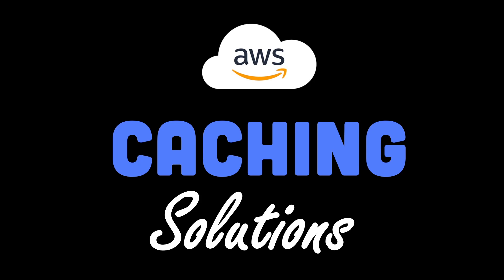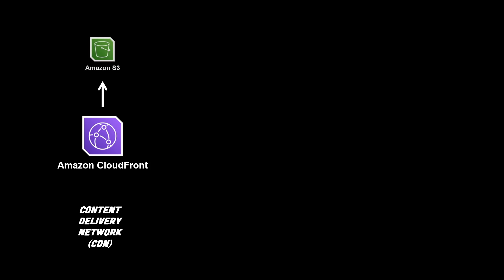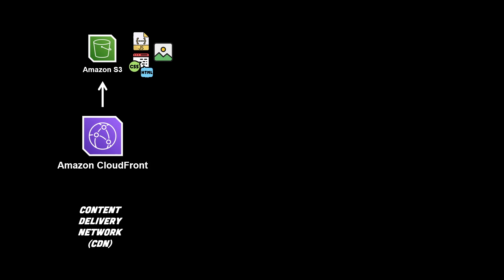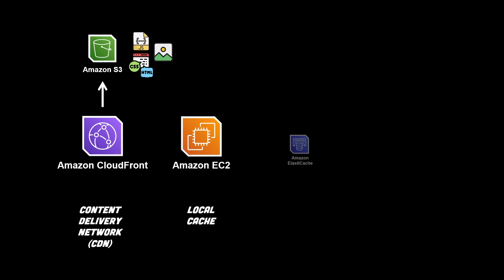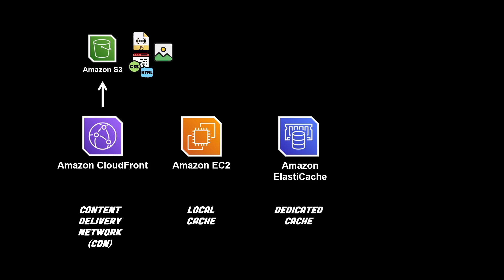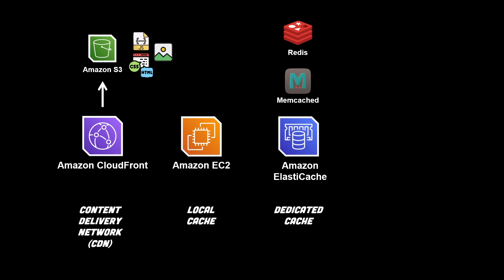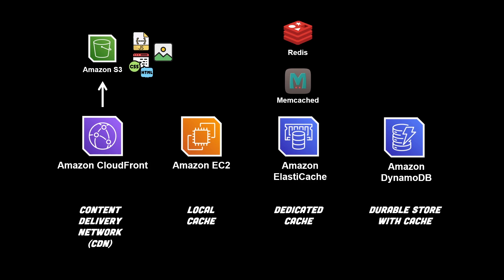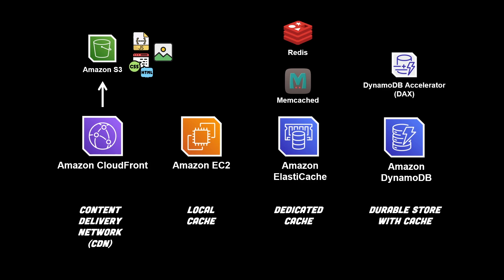AWS Caching Solutions Introduction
AWS offers caching solutions that targeted different use cases. In this video, I introduce four ways to cache data: Amazon CloudFront, Amazon EC2, Amazon Elasticache, and Amazon DynamoDB Accelerator. Learn how these options compare and when to use one service over the other.

Working Effectively with Legacy Code